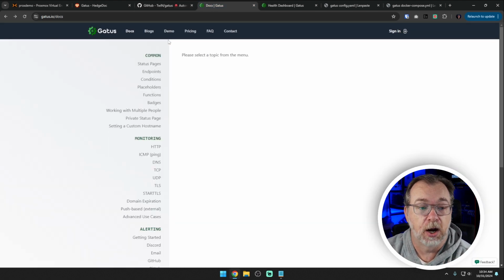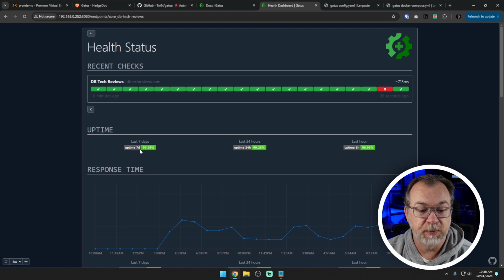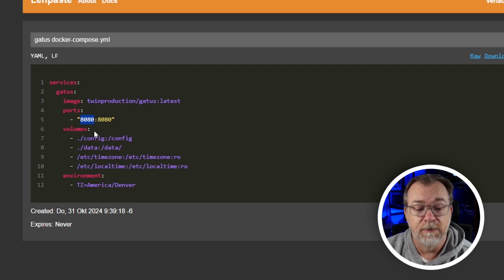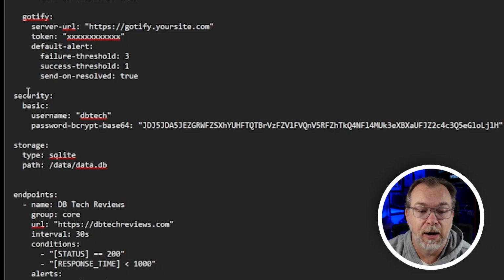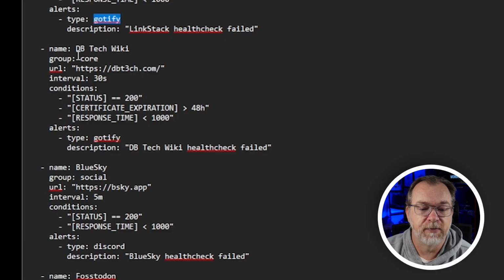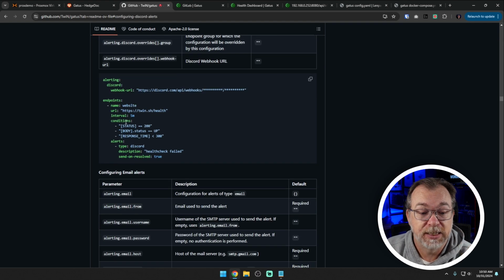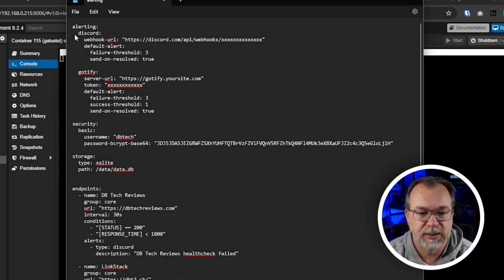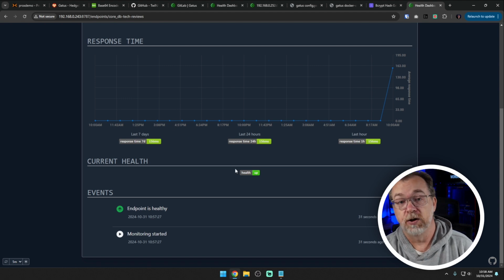Gatus: Your Open-Source Website Monitoring Solution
Tired of unexpected website downtime? Gatus is here to the rescue! This tutorial walks you through the process of installing and configuring Gatus in Docker, so you can monitor your websites with ease.

My custom files:
docker-compose.yml

## Creating a password

Part 1:

Input desired password
Cost of 9
Click "Generate Hash" button

Part 2:
Paste copied hash
Click "Encode" button
Copy results into config.yaml file for password

0:00 Gatus Intro
2:14 Gatus Demo
6:14 Gatus Docker-Compose and Config Files
13:43 Gatus Docs
16:19 Gatus Installation
21:49 Gatus First Login
22:27 Wrap Up